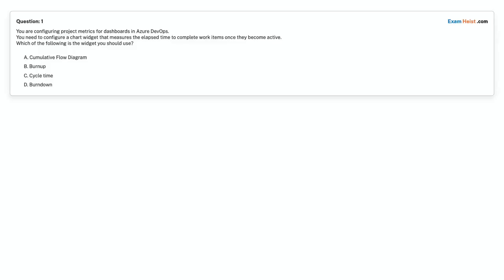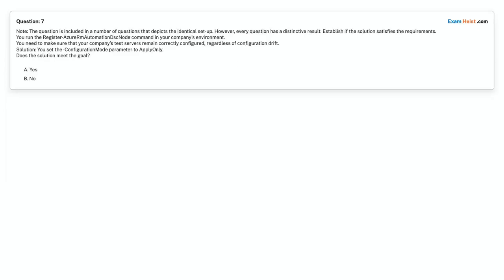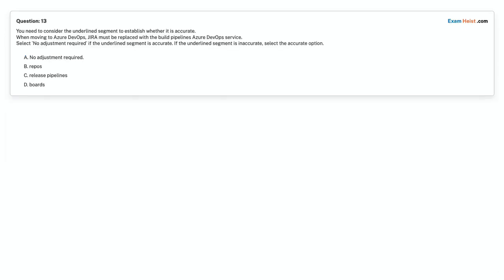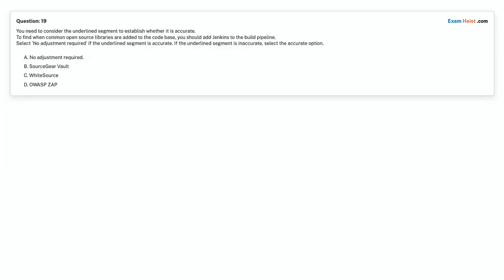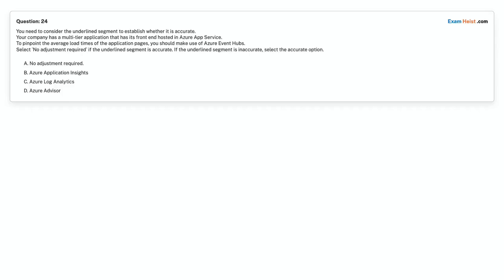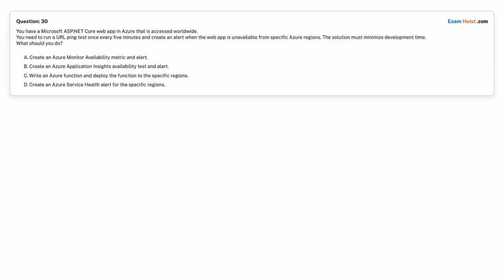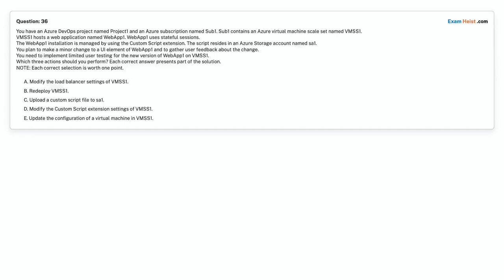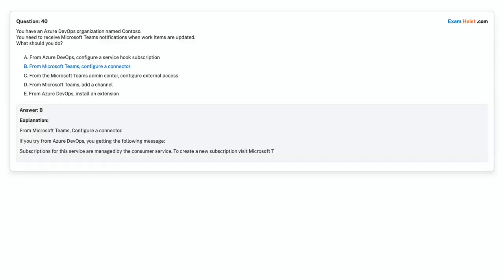AZ-400 | Important Exam Questions | Microsoft Azure DevOps Solutions | Exam Cram | 100% Pass | PDF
This video is related to AZ-400 real exam question and answer series.

Good Luck!